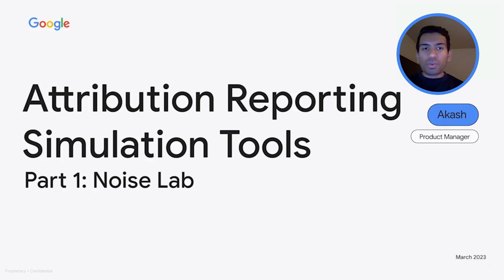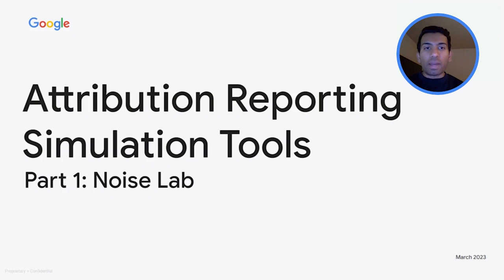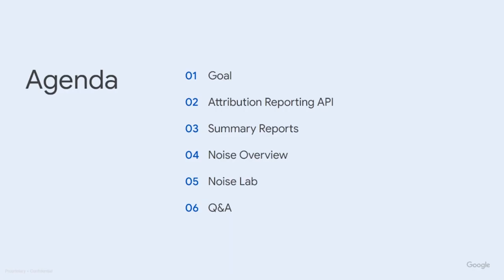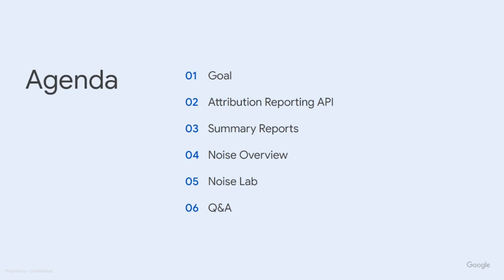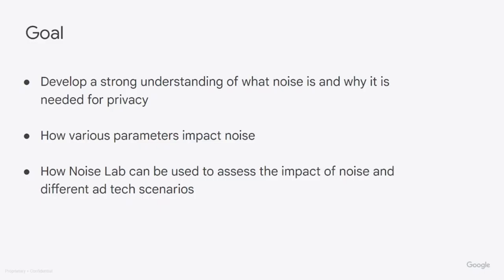Noise Lab: Deep dive intro